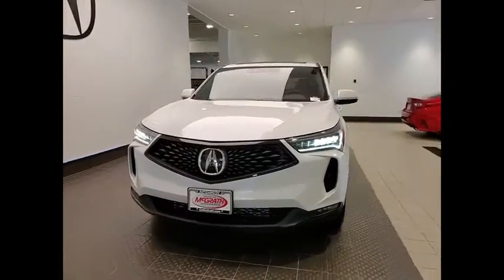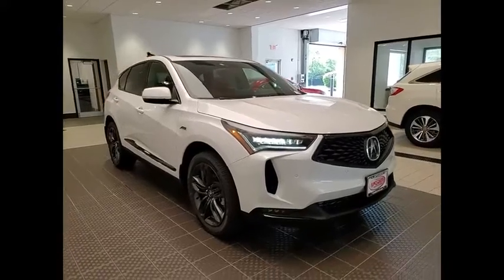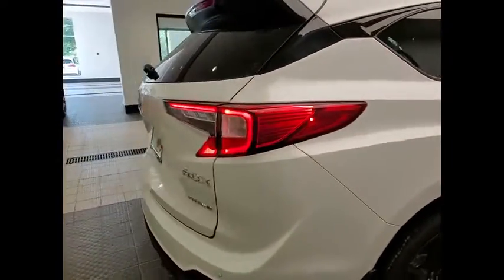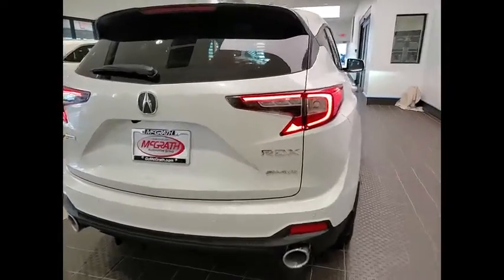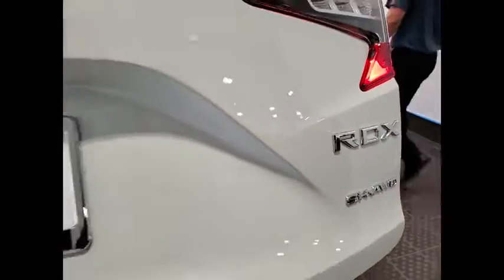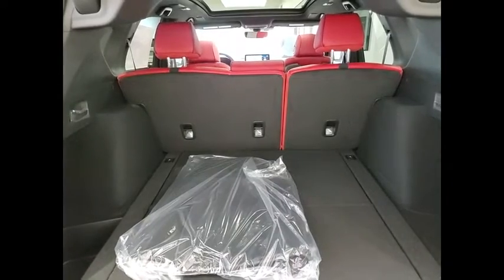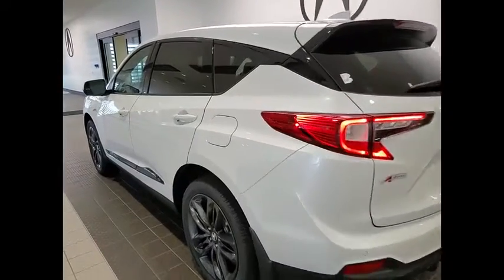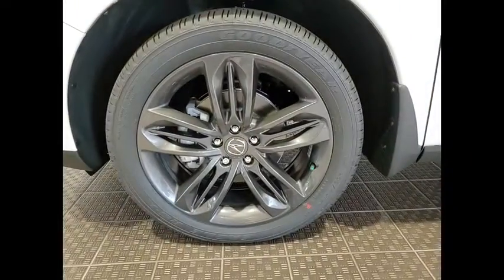2022 Acura RDX X3166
2022 Acura RDX w/A-Spec Package

1620 S. Milwaukee Ave

2022 Acura RDX A-Spec Package